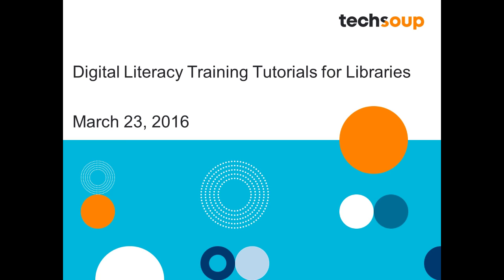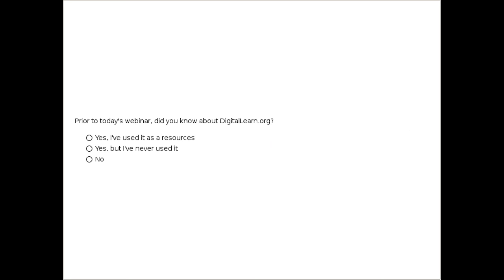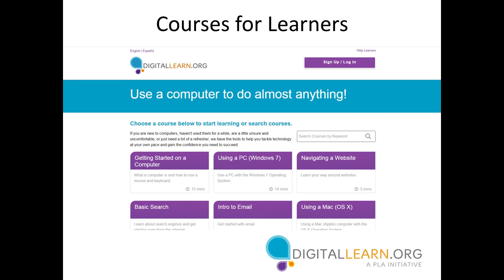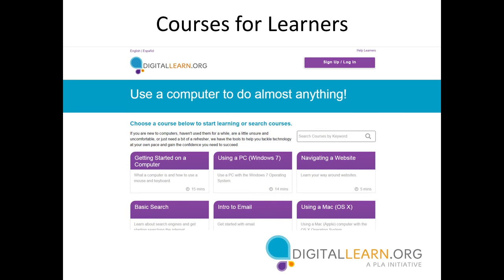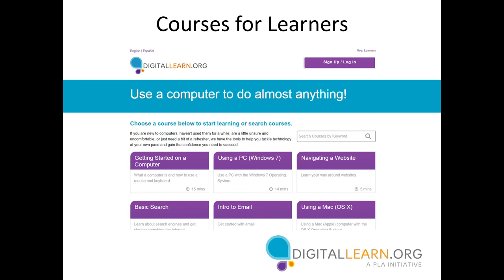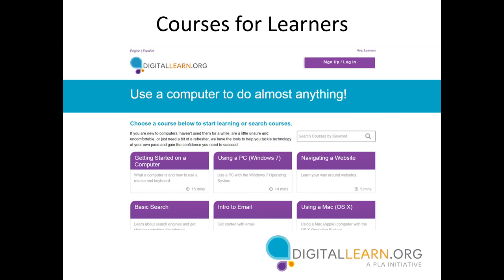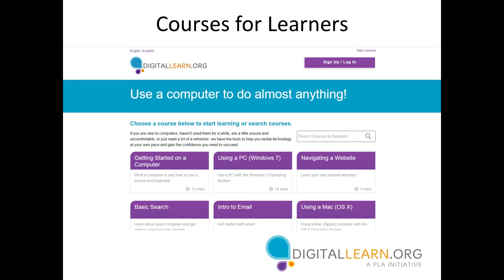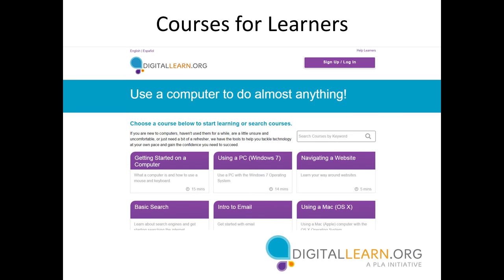Webinar - Digital Literacy Training Tutorials for Libraries - 2016-03-23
Libraries are an integral part of digital inclusion and technology training in communities across the United States. GCFLearnFree.org and DigitalLearn.org are two resources that provide free digital literacy and technology training tutorials that can be used by library staff to assist patrons.

Watch this free webinar to learn what these sites have to offer, and to gain ideas for integrating these resources into library services and programming:

-- GCFLearnFree.org has over 100 free digital literacy tutorials available, including topics in Computer Basics, Windows, Mobile Devices, Social Media, Online Banking, and Microsoft Office. We’ll discuss various ways libraries around the country have used GCFLearnFree.org in their programs and with their patrons.
-- DigitalLearn.org fosters the work of libraries and community organizations as they work to increase digital literacy across the nation, and includes a growing collection of self-directed tutorials for library users to learn basic technology skills. DigitalLearn.org also hosts a community of practice for digital literacy trainers to share resources, tools and best practices.